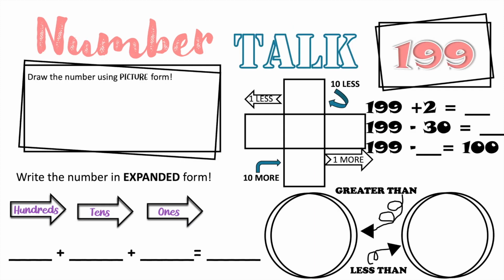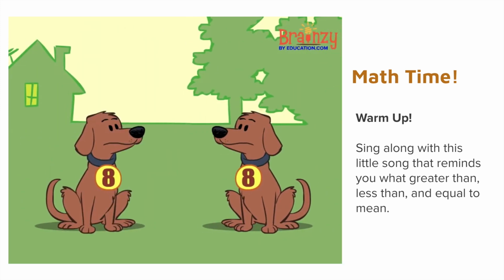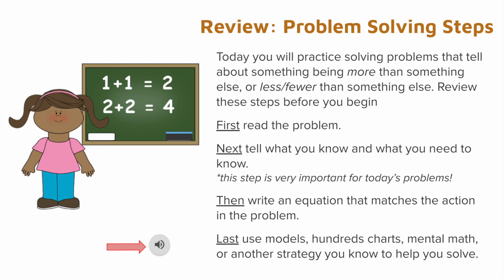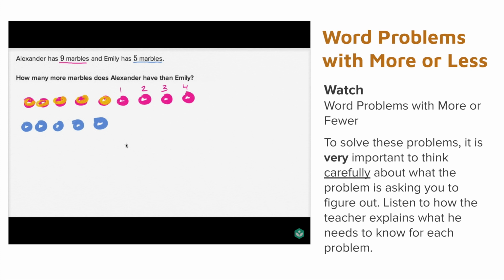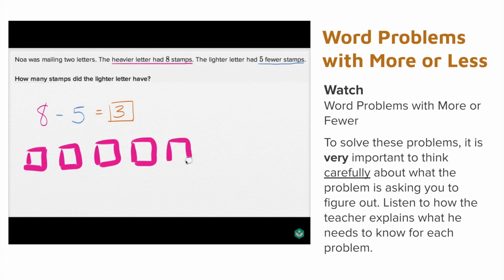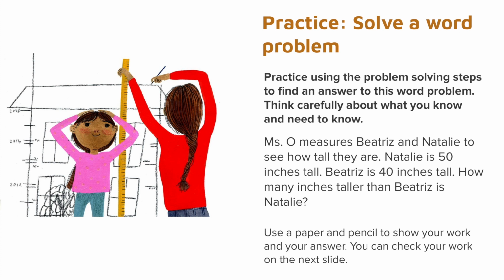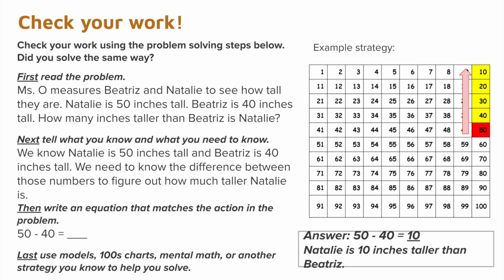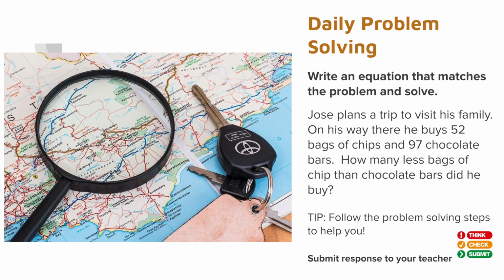Math Lesson for June 9th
In this video you will find our math lesson of the day.  Slides have been modify from the slides in teachingmatters.org first grade Week 7.